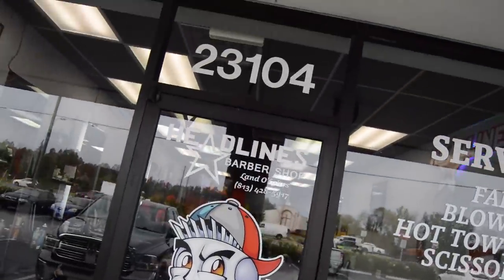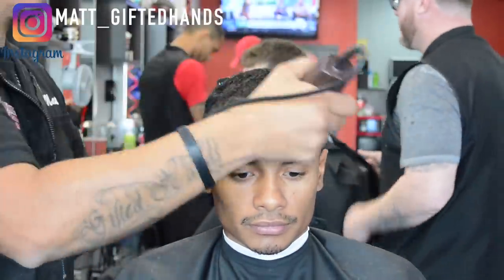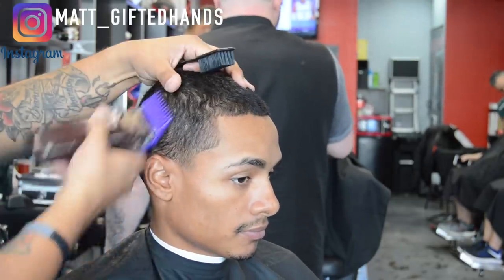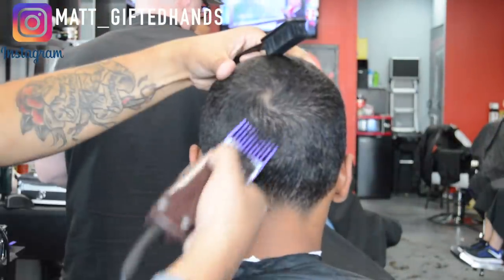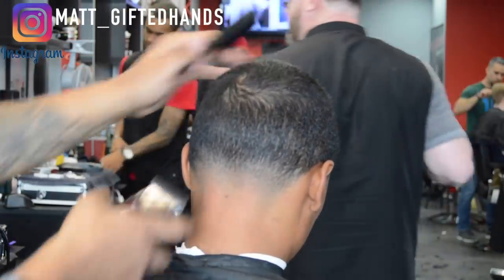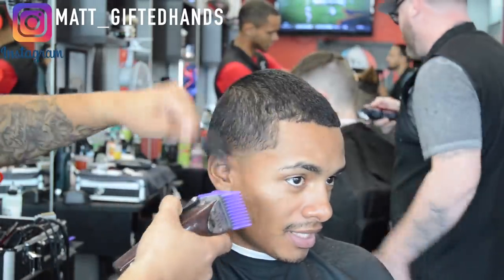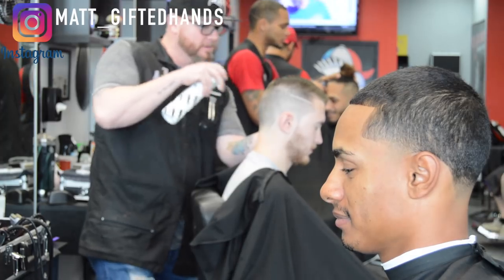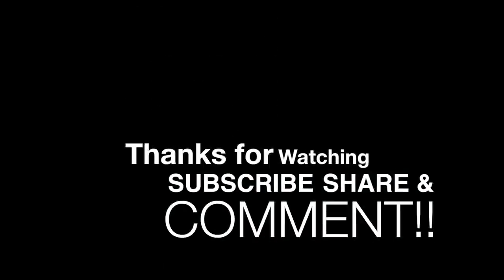Barber Tutorial | Bald Taper Fade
In this video I did a bald taper while keeping the top dark. this is a basic taper fade, but effective. I hope this tutorial helps you out.

Tools Used in This Video:
Oster Fast Feed
andis double magnetic guards
andis Gtx t-outliner

Camera Equipment:
50mm lens sigma 1.4
snowball microphone

BEAT SPECIAL! 5 BEATS FOR $60!